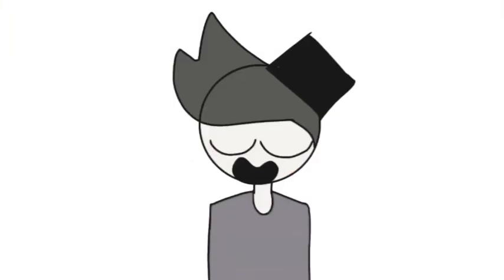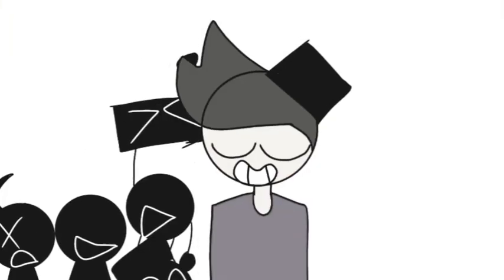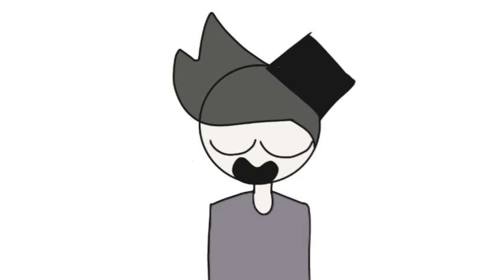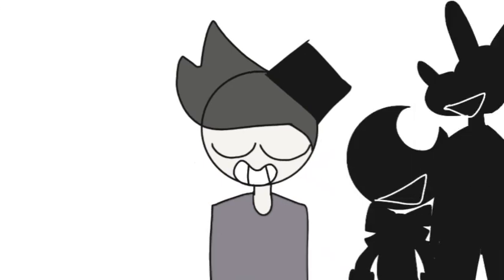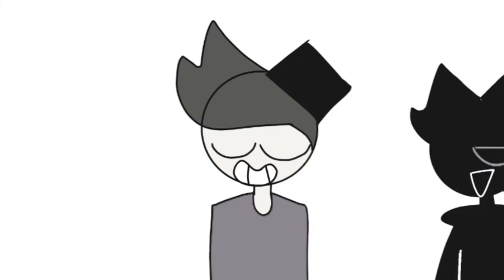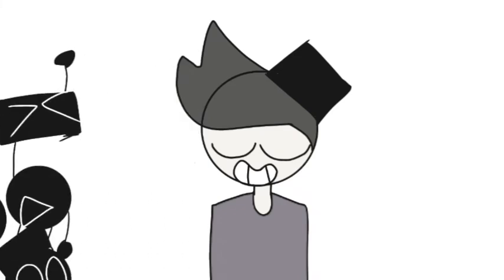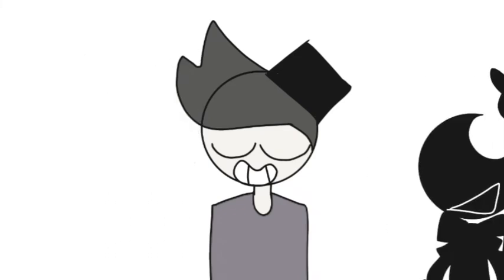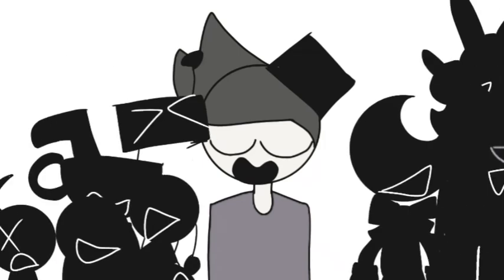Underground Animation (meme) Special 400 subs :∆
YEEEEEEEEAAAAAA SO LONG TO I GOT THIS :D THANKS EVERYONE TO SUPPORT ME